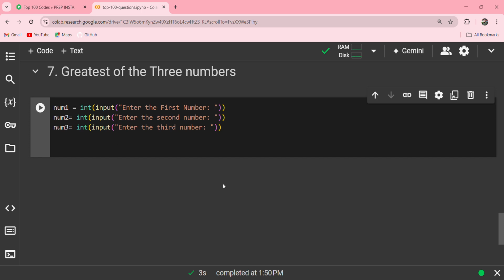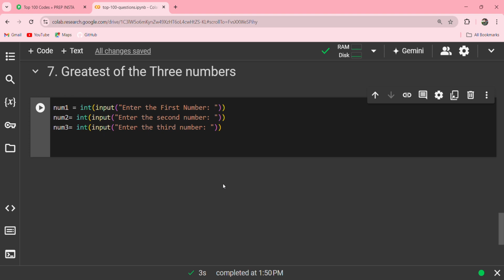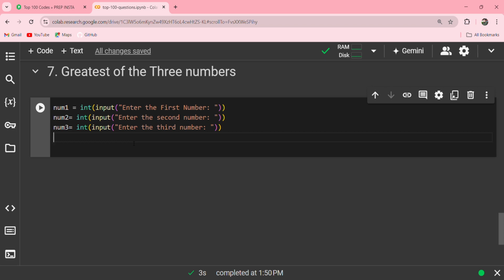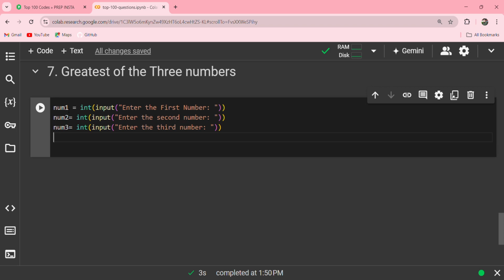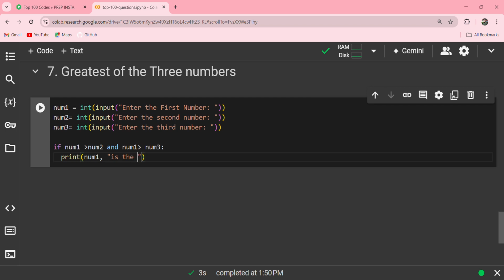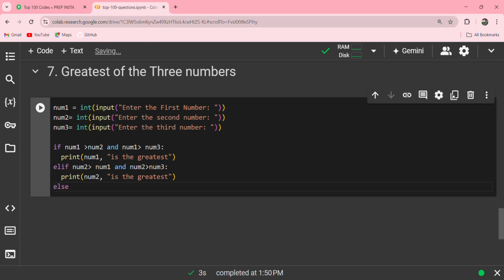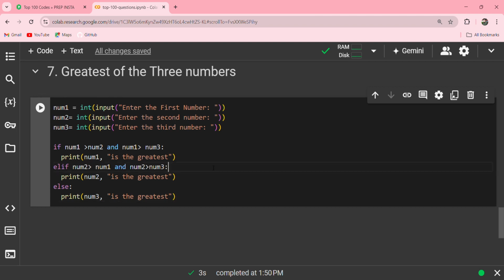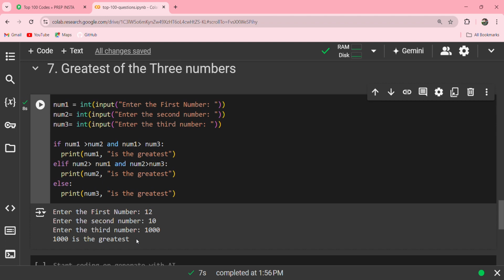#7 Greatest of the Three numbers: | PrepInsta Top 100 Python Solutions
In this video, I'll guide you through a simple Python program that determines Greatest of the Three numbers.

Follow along and learn how to make your Python programs more efficient and effective!